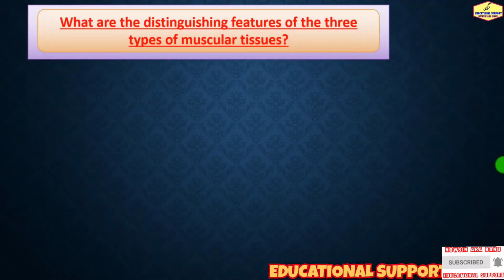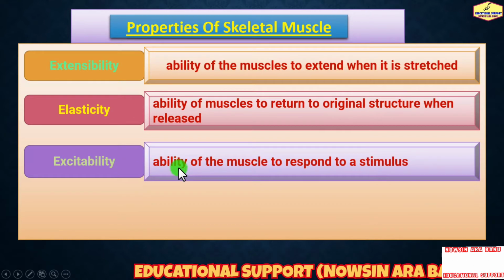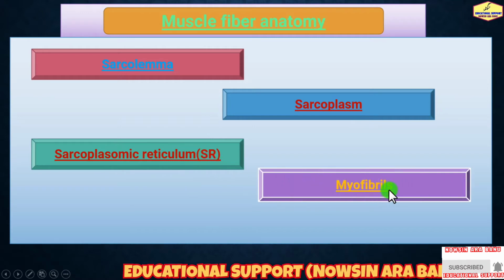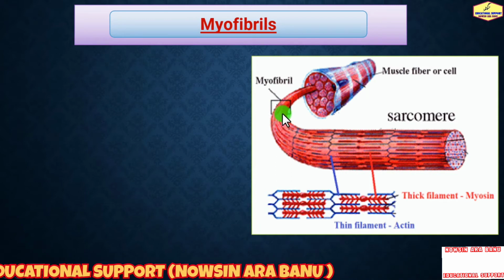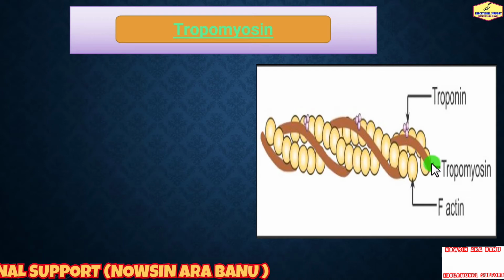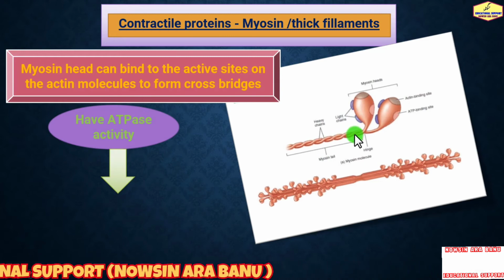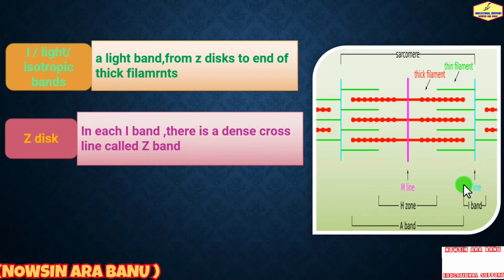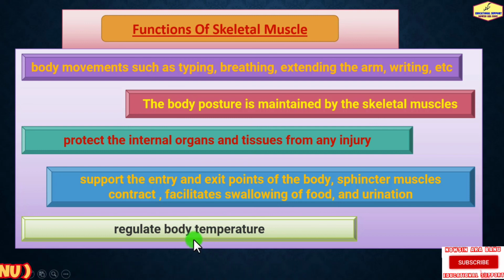SKELETAL MUSCLE (PART- 2 )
Hellow friends, I am Nowsin Are Banu and you are watching my youtube channel EDUCATIONAL SUPPORT where I was discussing most important topic SKELETAL  MUSCLE  -DEFINITION,STRUCTURE ,PROPERTIES AND FUNCTION and this topic  will really help you to crack NEET/AIIMS EXAM and also very important lecture for your every stream ...

In this video, skeletal muscles and its definition, structure , properties , functions are explained in an easy and detailed manner.

Skeletal muscle fibers have myofilaments of actin and myosin.Sarcomere is the contractile unit of the muscle fibre.Myosin appears as dark bands and actin as light band.

We have the vision to make the best education available to every student who dreams to pursue their career in a medical course.We know that no dream should be sacrificed for lack of funds.

It is a very important topic for medical entrance exam (NEET/AIIMS).